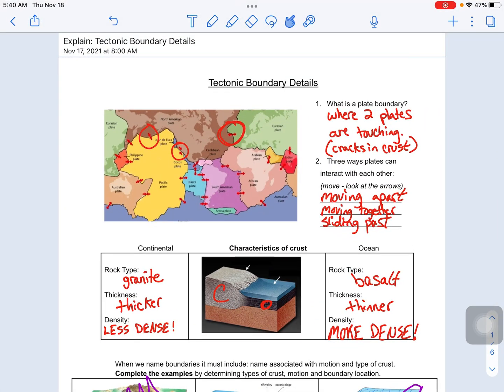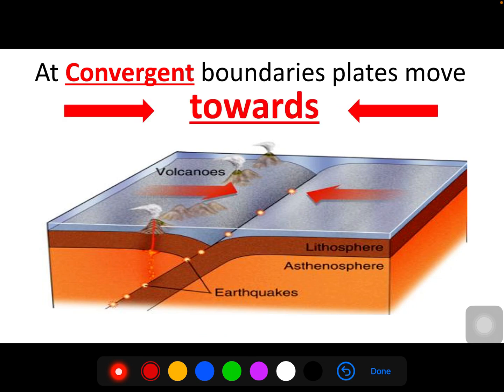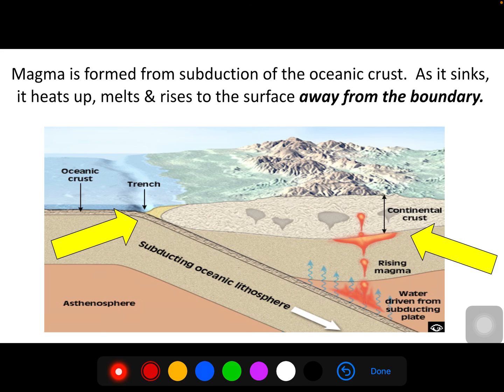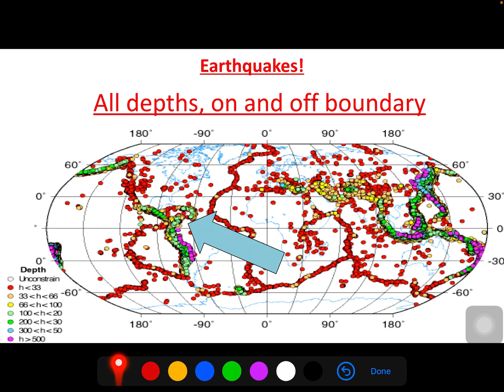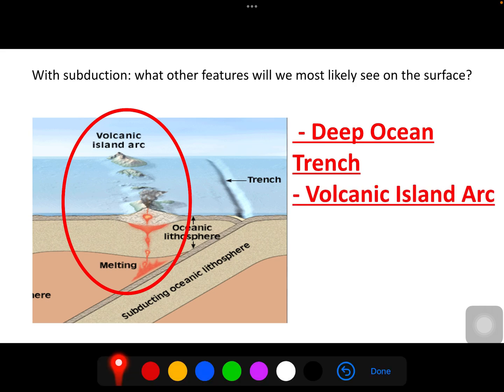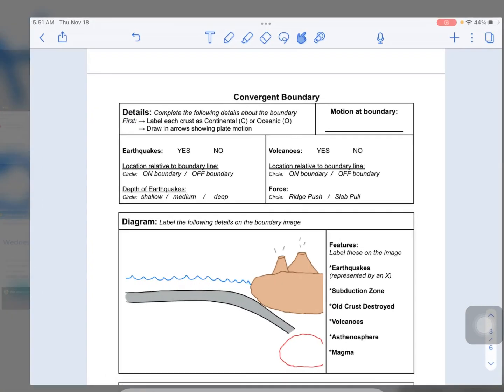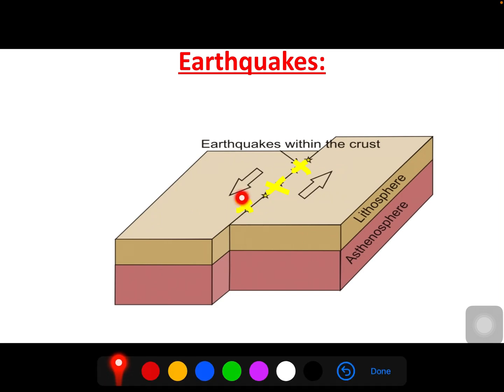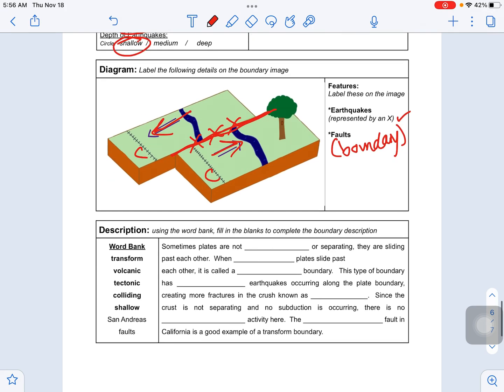Convergent/Transform Boundaries 11/18